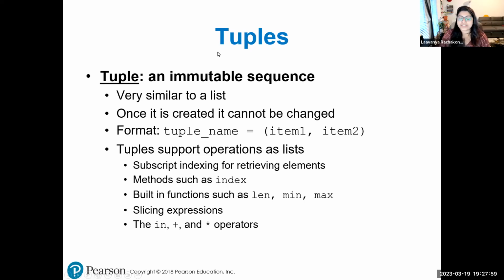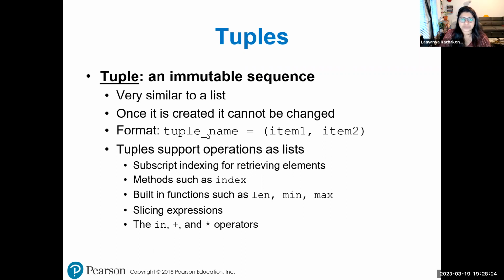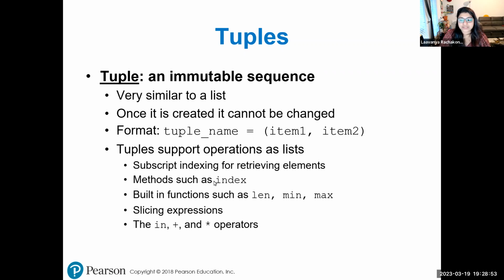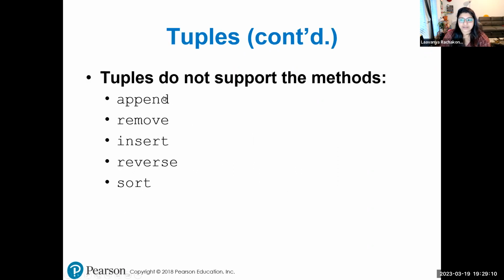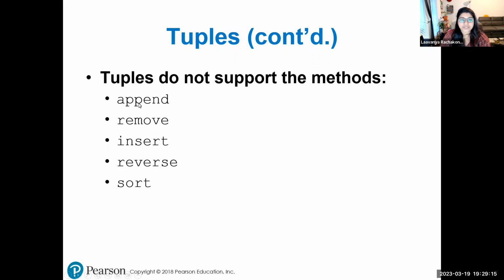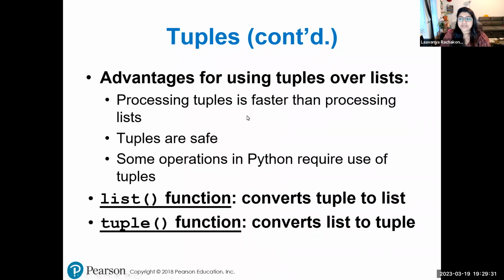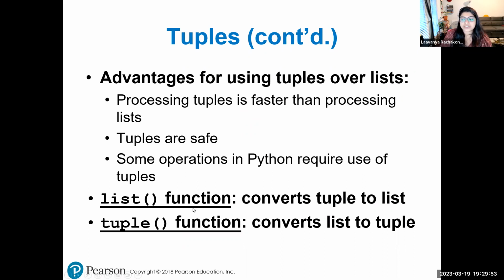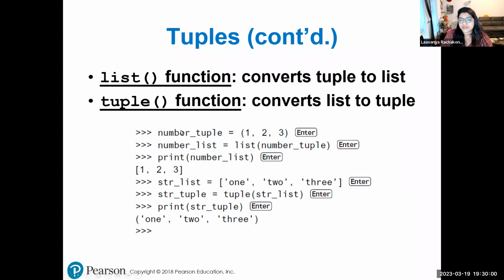Ch7: 06: Tuples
This lecture talks about tuples, a type of sequence.